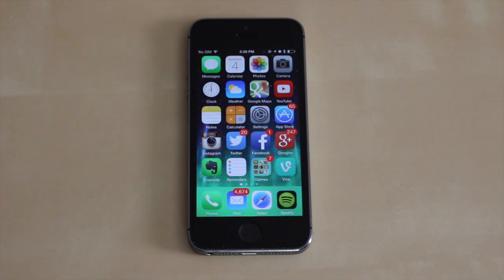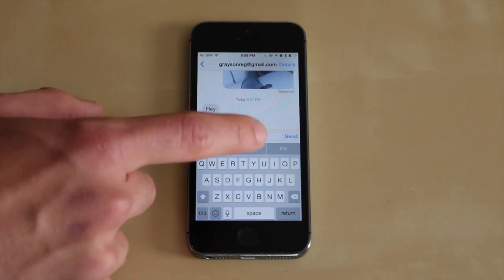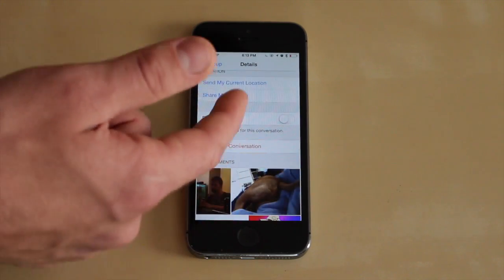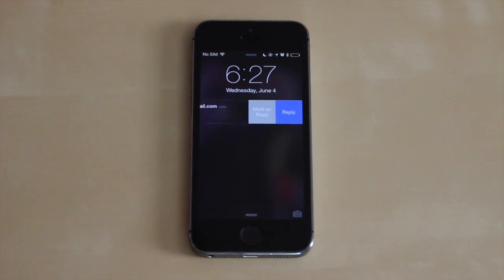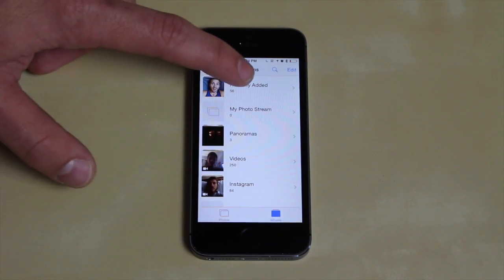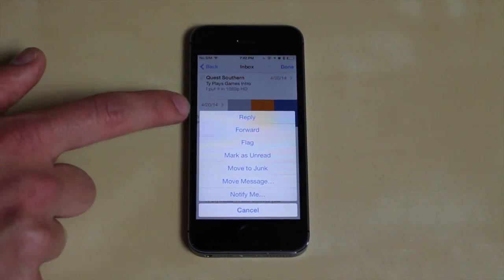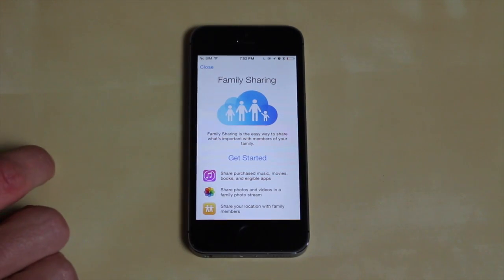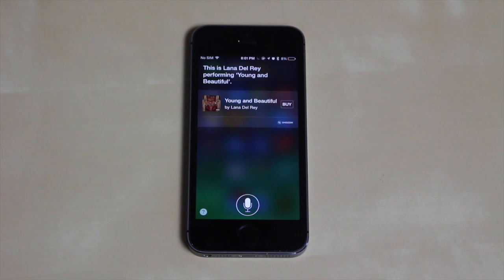iOS 8 Full Walkthrough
Here is a full walkthrough of the new features and changes in iOS 8 on the iPhone 5S!